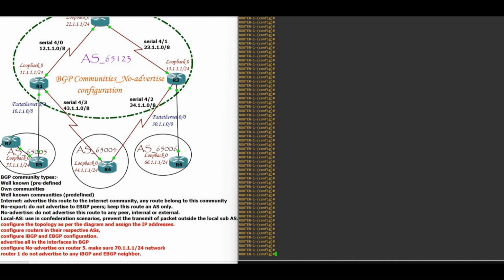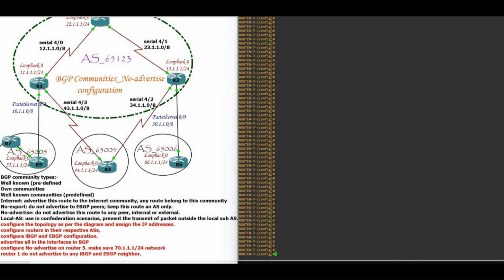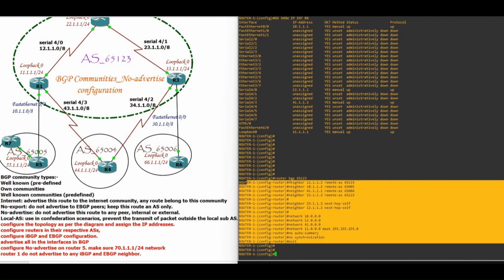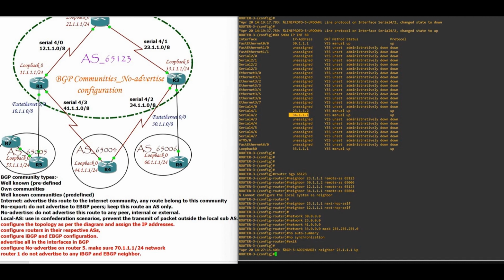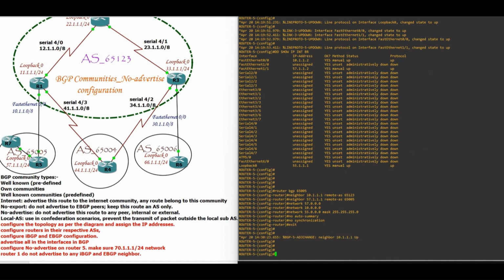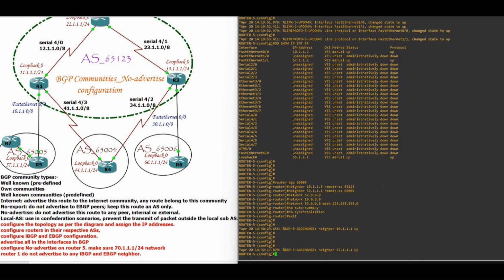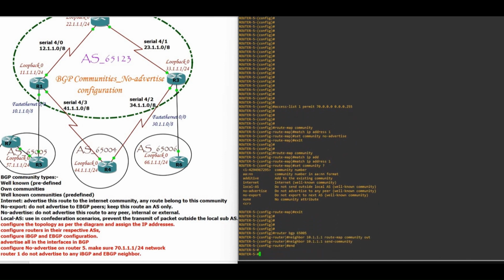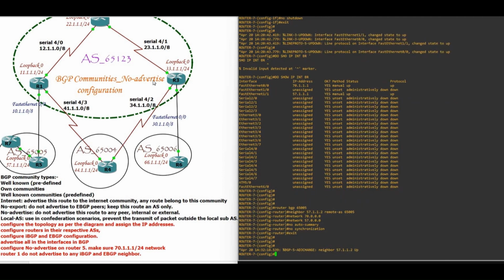What is BGP Communities No-advertise? | How to configure BGP Communities No-advertise?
BGP Communities
The community attribute is a transitive optional attribute. Communities can be used to mark a set of prefixes that share a common property. Any BGP router can tag routes in incoming and outgoing routing updates or when doing redistribution. By default, communities are stripped in outgoing BGP updates.

1. Complete CCNA CCNP and CCIE

2. CCIE LABs

3. MPLS full course

4. DMVPN

5. QoS

6. IPSec